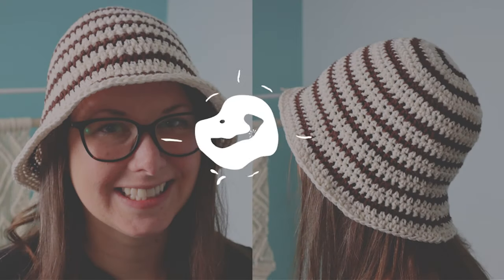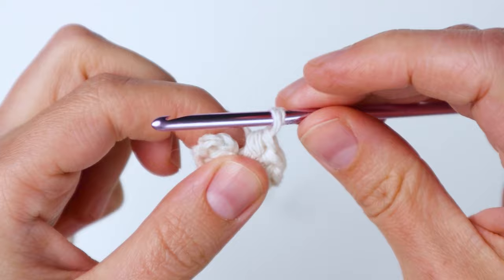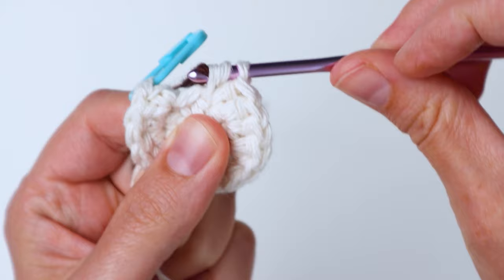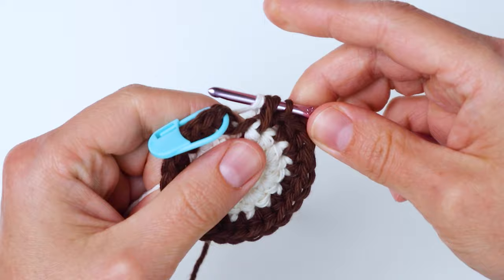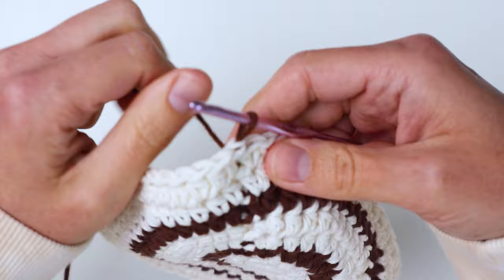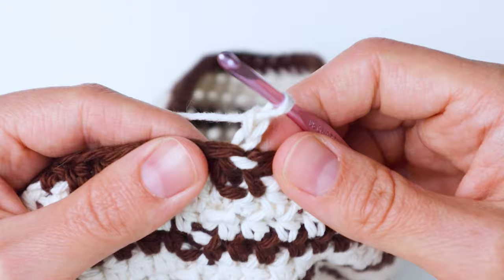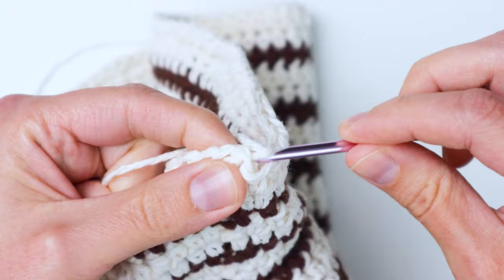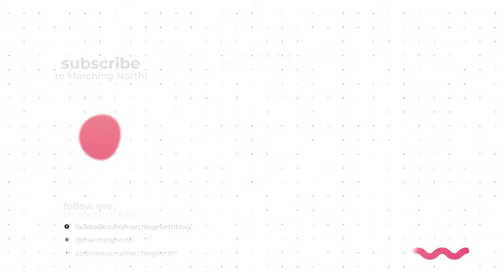Striped Crochet Bucket Hat Pattern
This striped crochet bucket hat pattern is easy enough for beginners and the perfect crochet project for summer!

👉 👉 GRAB THE PRINTABLE, AD-FREE PATTERN FOR THIS HAT IN MY SHOP!

I'll show you how to make a DIY crochet bucket hat (just like those cute ones on TikTok) in this step by step tutorial.

        1 skein Color A – Natural or White
        1 skein Color B – Brown
▶︎ stitch marker
▶︎ scissors
▶︎ yarn needle